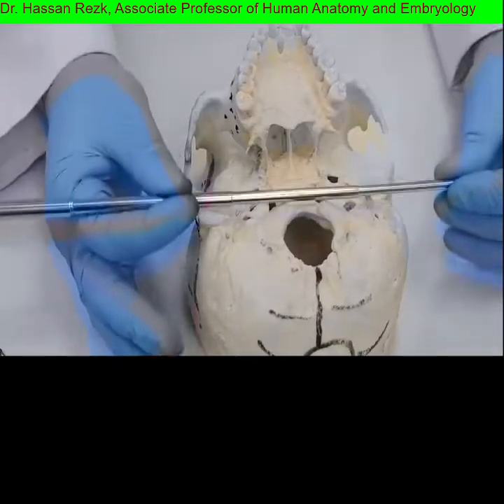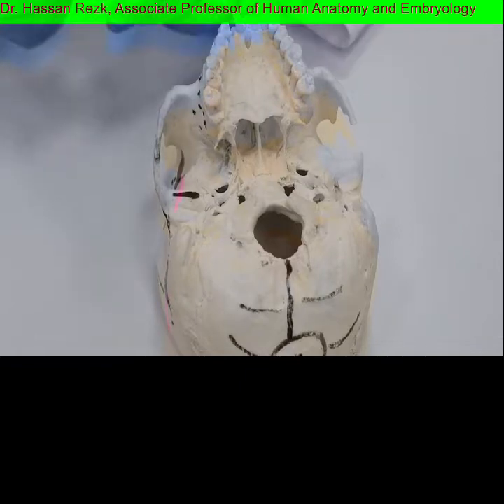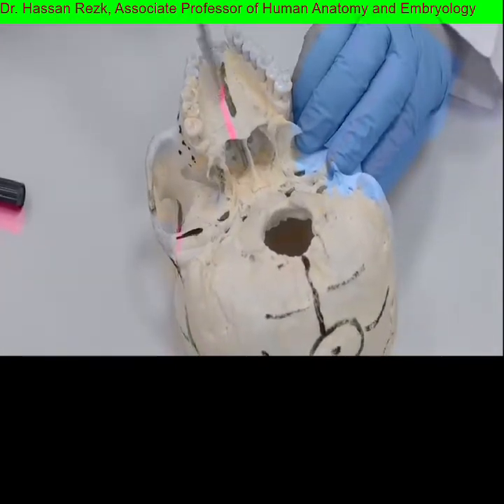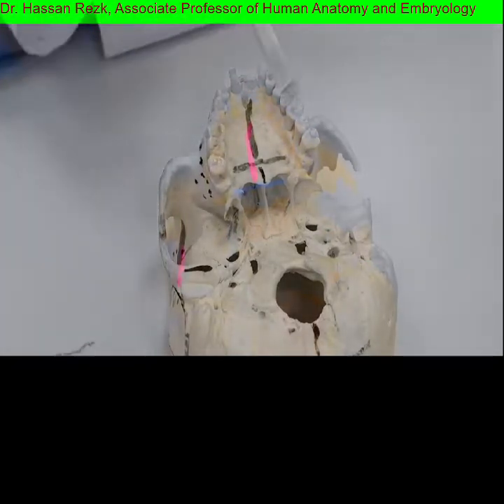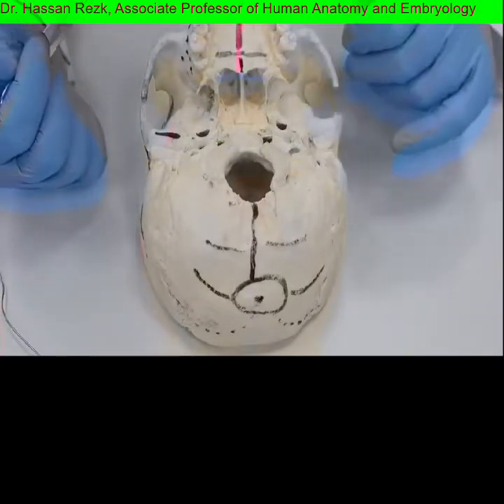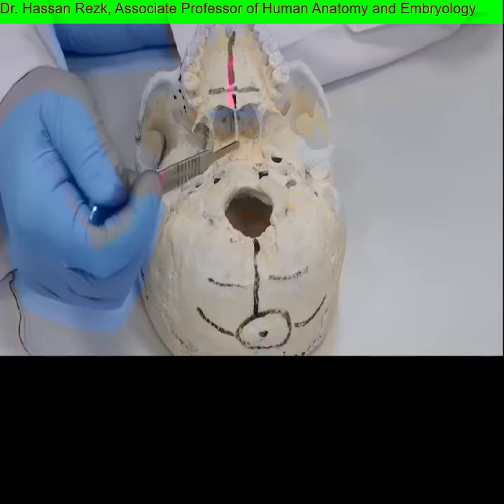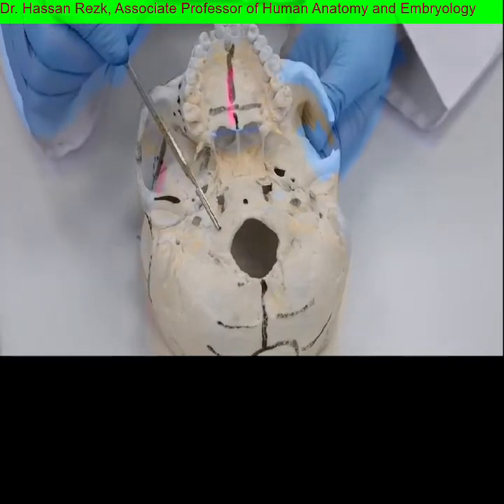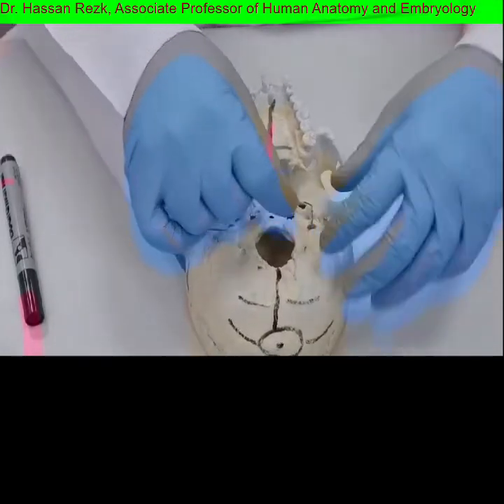6 Norma basalis externa